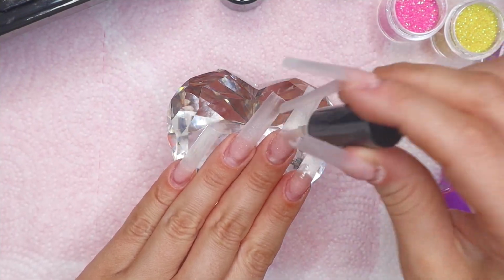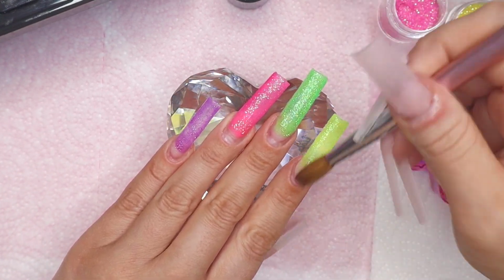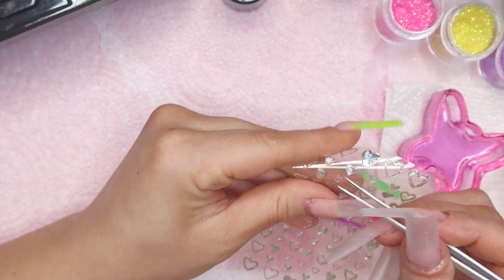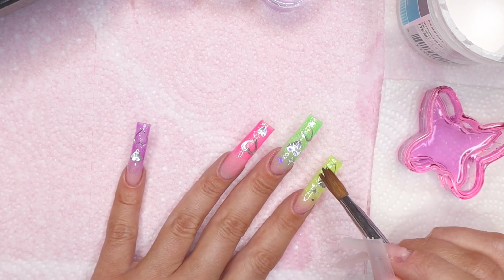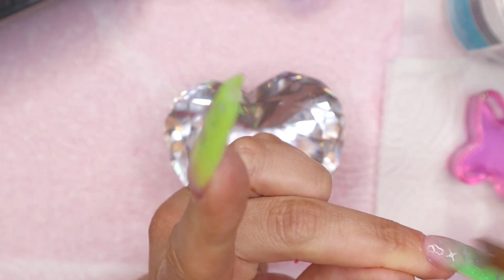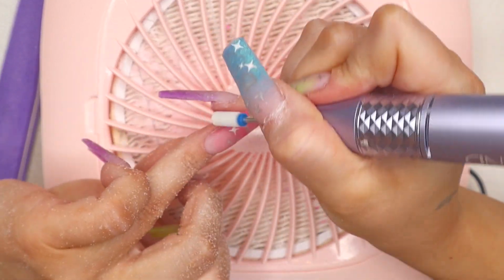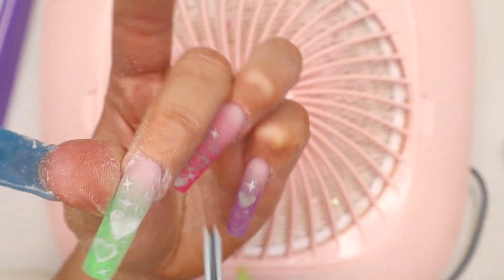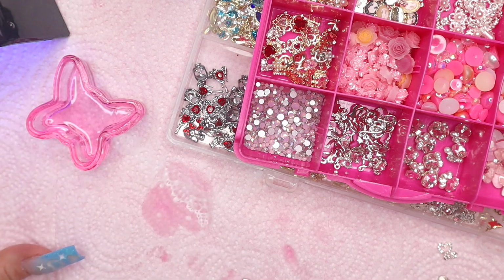Neon Glitter Jelly Holographic Heart Acrylic Ombré Nails I Beetles Jelly Gel Polish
✨💖Affliate links✨💖
Mia Secret monomer & clear acrylic “Acrylic” category
Nail Charms & glitters: “Nail Art” category
Holo heart nail stickers: SHEIN
Beetles Jelly Gel polish set: “Gel Polish” category
Saviland 50,000 rpm nail drill: “Nail Drills” category
Mia Secret dehydrator, Young Nails Protein Bond, XXL duck nail tips, drill bits, brushes, tools, prep, rhinestone gel: "Nail Prep & Tools"